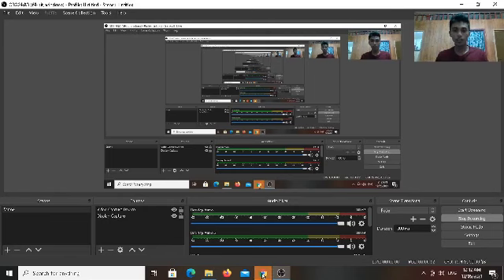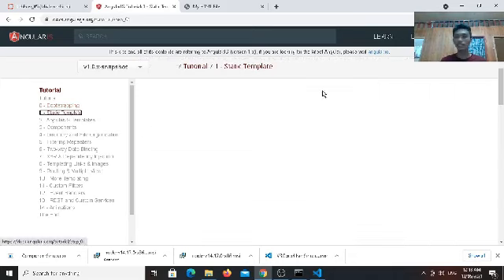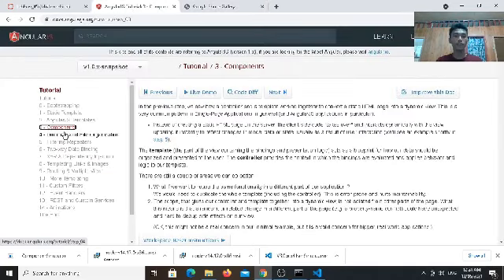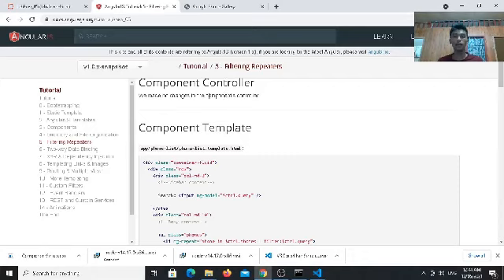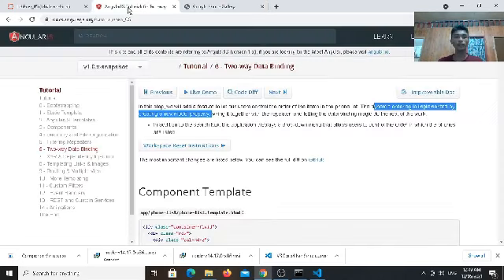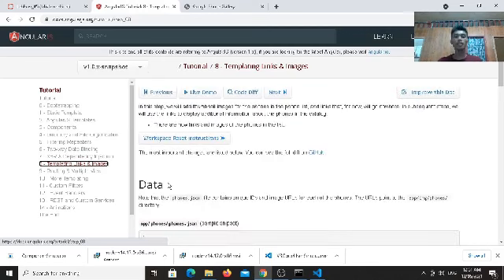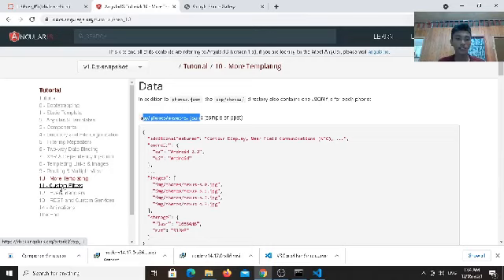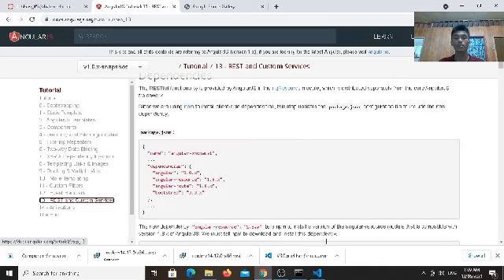PhoneCat Tutorial App